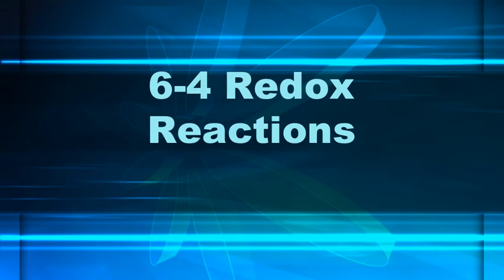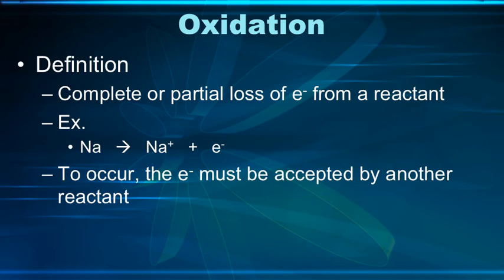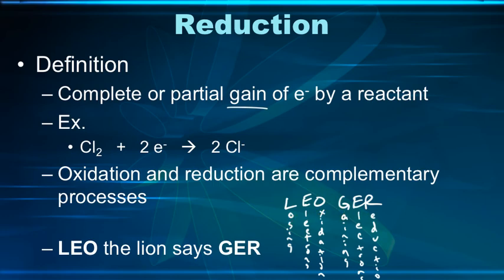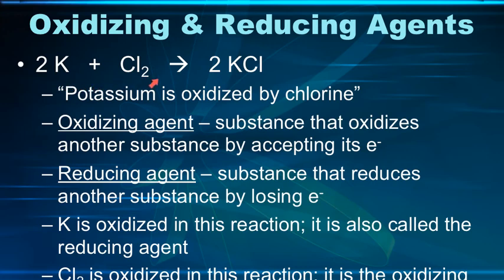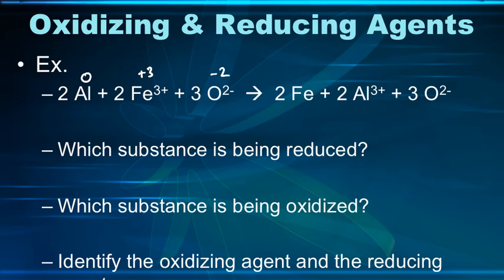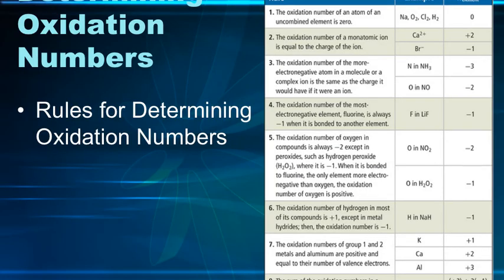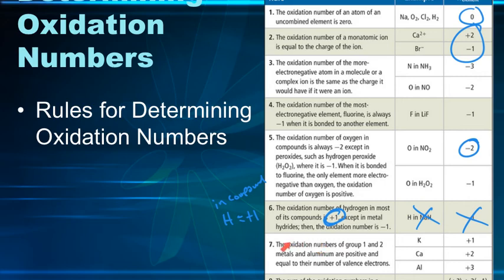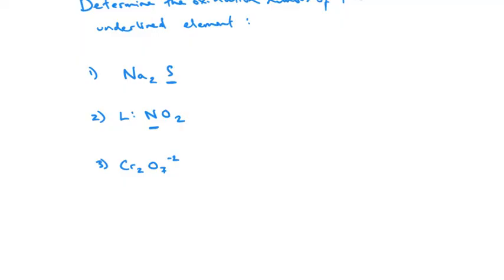6-4 Redox Reactions